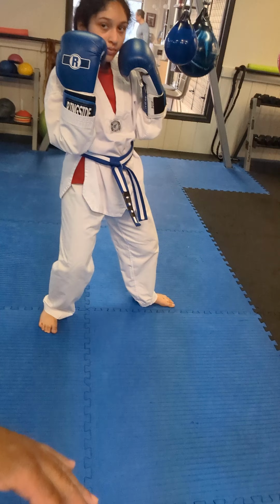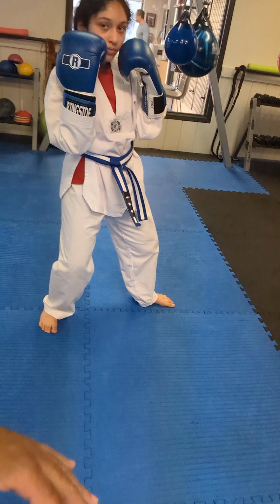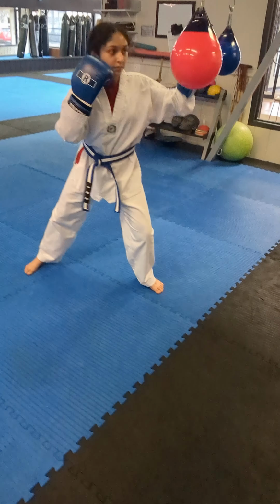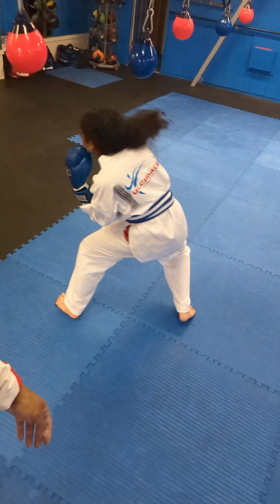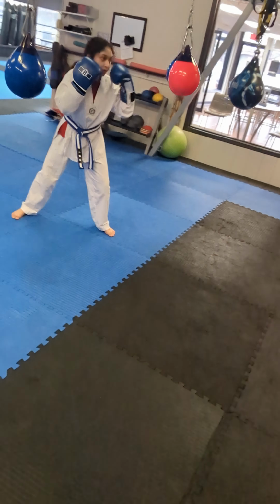I did one on one with her and nobody else did show up on time. she felt like she was my daughter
the dad and mom. I was so proud of her because she remembered some of the things that I told her last time and I drilled it in our head and she showed me that she remembered the speed bag. I'm so proud of your daughter so I hope that you are very happy with her training with me. I respect all parents that trust me around her.the kids and teenagers and whoever doesn't matter. for putting your trust in me thank you for let me show them their gift that God already have in them 🙏 to train them for boxing